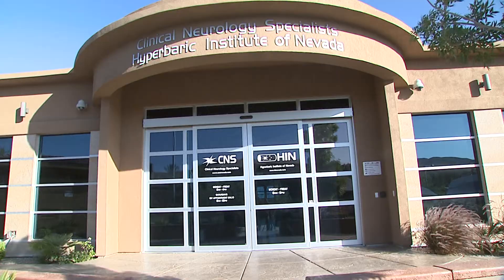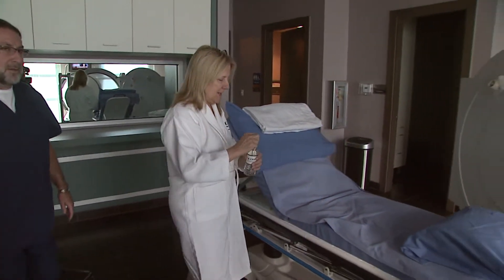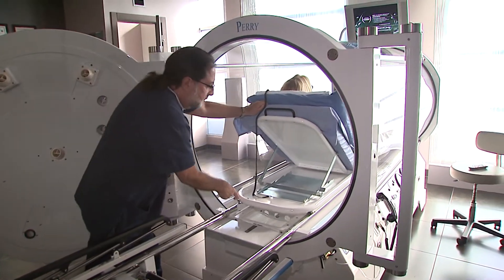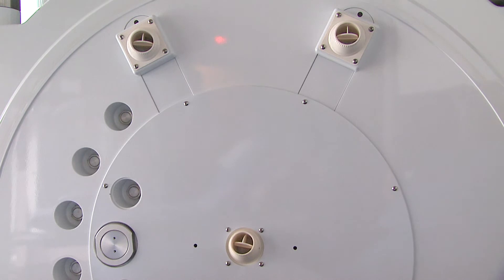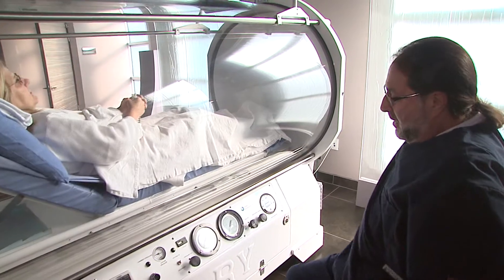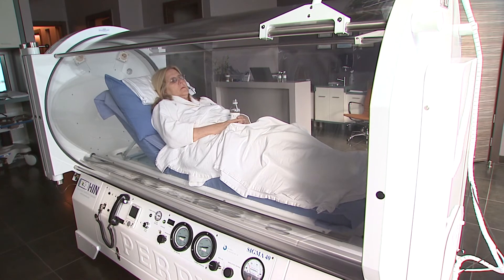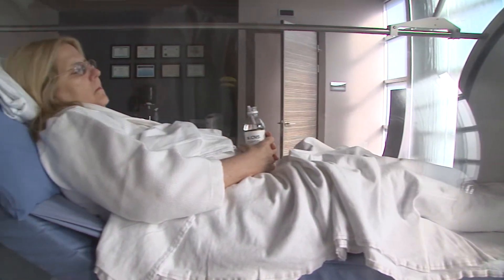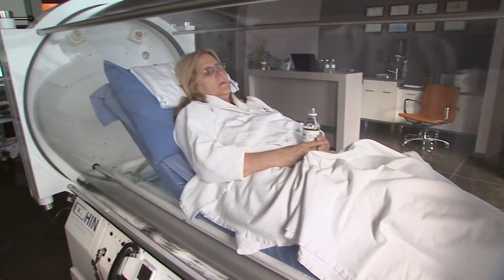HYPERBARIC INSTITUTE OF NEVADA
This Institute has a way to help people heal faster with Oxygen Chambers